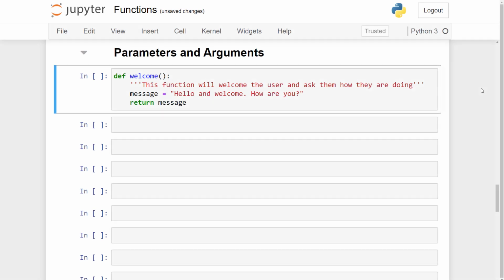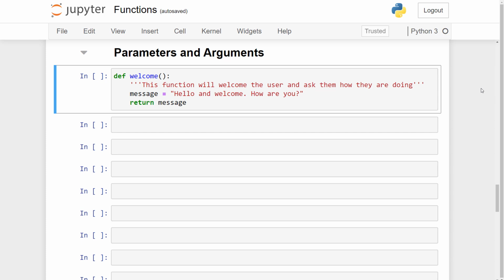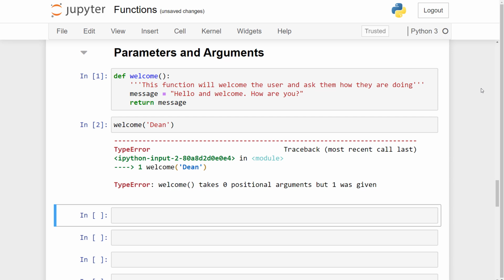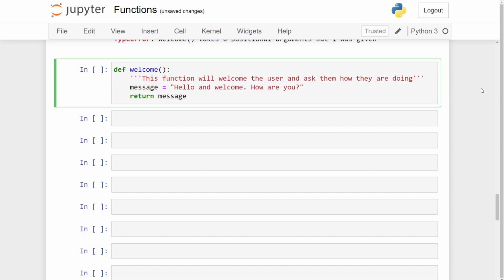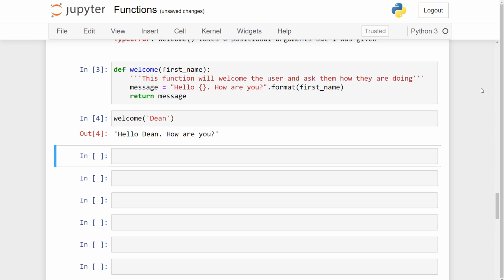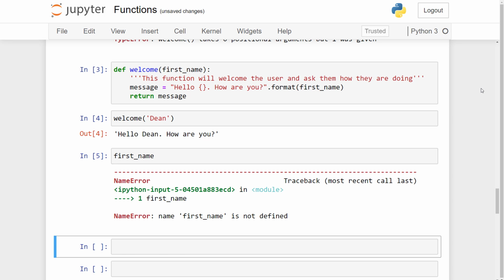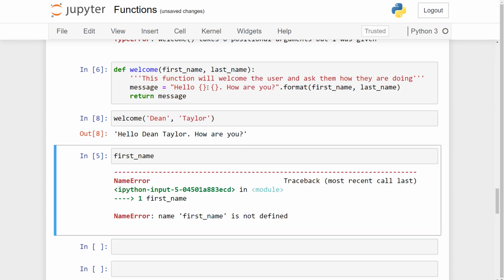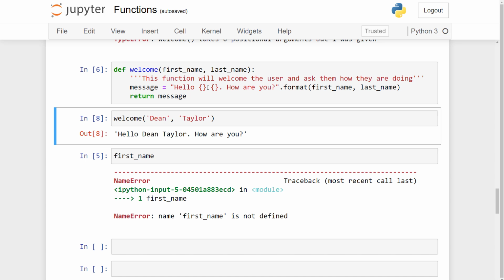Python Day 83: Parameters and Positional Arguments - Learn How to Pass Data into Functions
In this session, you will explore parameters and positional arguments in Python, a key concept that allows your functions to accept and work with input data.

Functions become far more powerful when they can take in values and process them. Today, you will learn how to define parameters in a function, how to pass arguments when calling a function and how positional arguments determine how data flows into your function.

Understanding this concept is essential for building flexible and reusable functions in Python.

By the end of this lesson, you will confidently pass data into functions and control how your functions operate.

• What parameters are in Python functions
• What positional arguments are and how they work
• How to define functions with parameters
• How to pass values into a function
• How argument order affects function behaviour
• Practical examples of using function inputs
This session builds directly on your understanding of functions and return values.

🌍 Why Parameters and Arguments Matter
Understanding parameters and positional arguments helps you:
• Build flexible and reusable functions
• Pass data dynamically into your code
• Control how functions behave
• Reduce hardcoded values in programs
• Write more scalable and maintainable code
This concept is essential for real world programming and application development.

• Learners building more advanced functions
• Students preparing for development or data roles
• Anyone wanting to write dynamic and reusable code
This lesson prepares you for keyword arguments and more advanced function techniques.

🔥 Start Passing Data Like a Pro
Once you understand parameters and positional arguments, your functions become far more powerful and flexible.

👉 Comment with an example of a function that needs input values